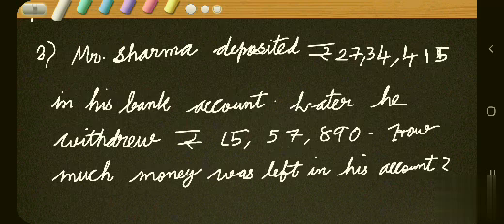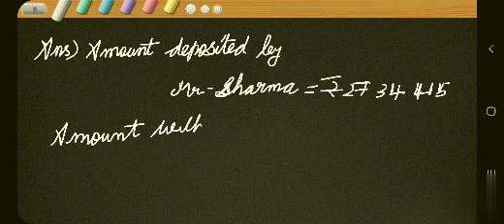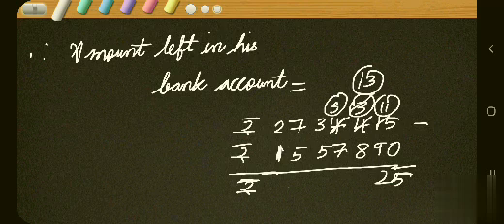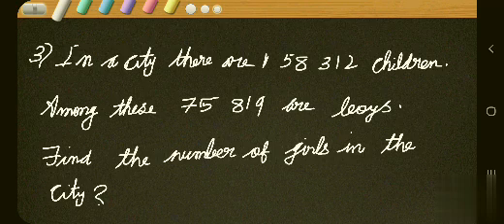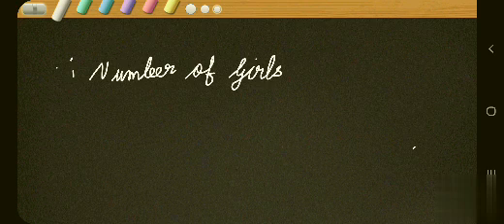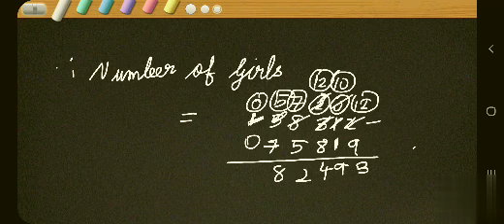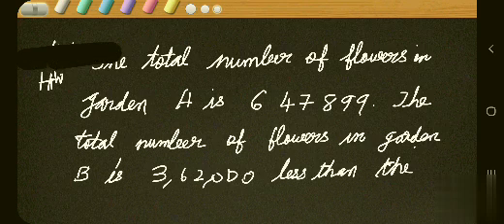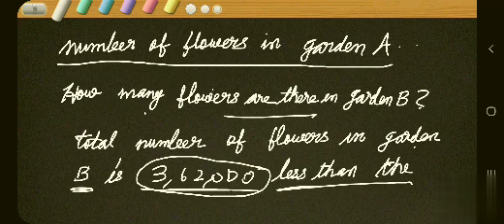10 August 2020